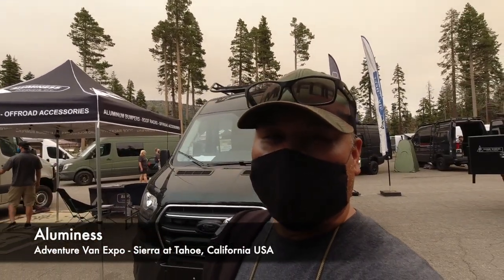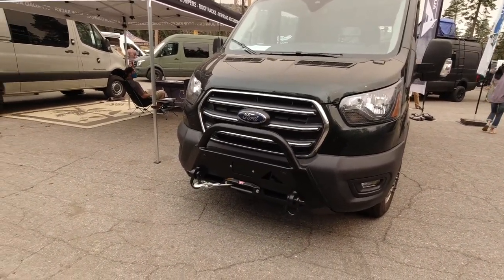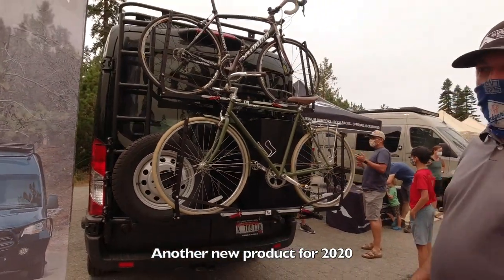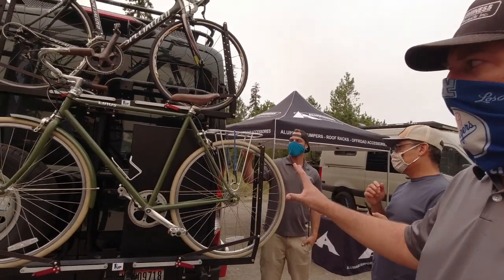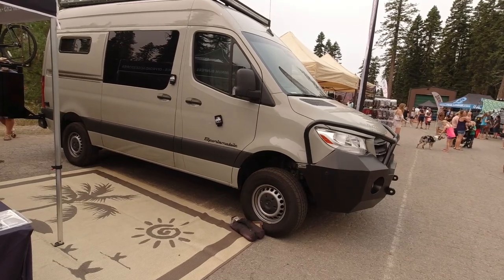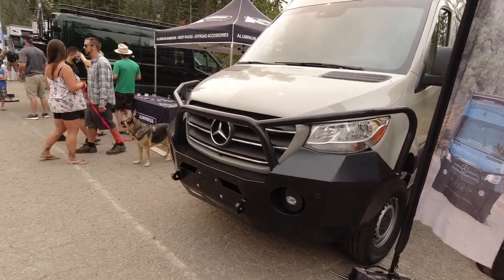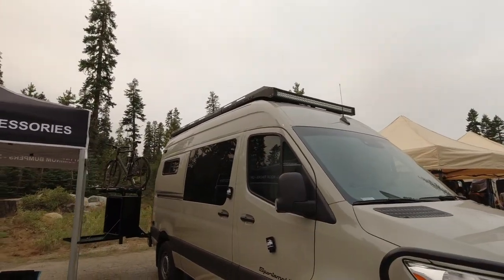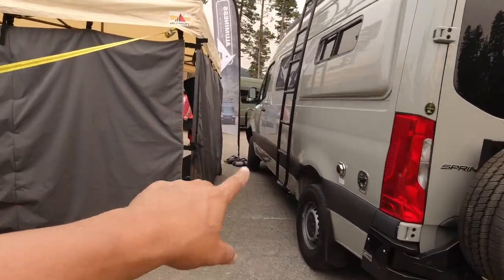Aluminess : new products for overland vehicles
While at the Adventure Van Expo in Sierra at Tahoe, California I had the chance to talk to the folks at Aluminess. If you don't know them they are famous for their lightweight aluminum vehicle parts such as bumpers, cargo boxes and roof racks.

I have been a fan of Aluminess since the 1st time I saw them at Overland Expo 6 years ago.

You can use this link as a jump off point to browsw around Amazon. Here is the camera I use. I love the DJI OSMO action because it has image stabilization (no 3 axis gimbal needed and a front facing screen)